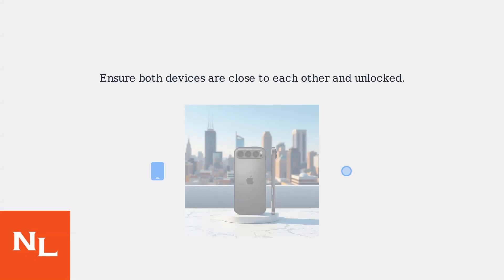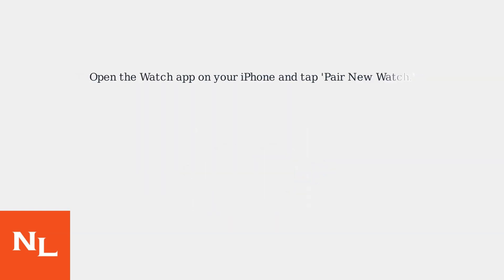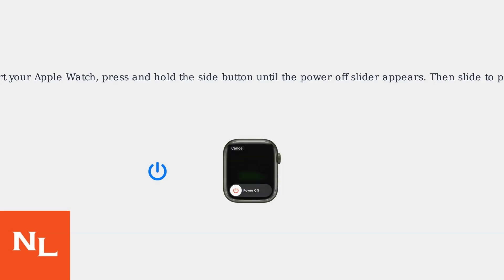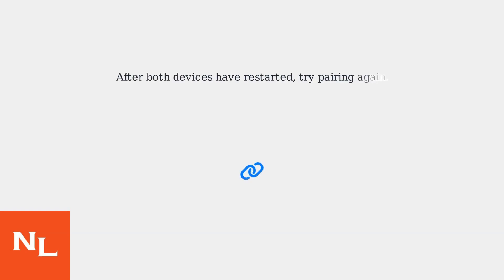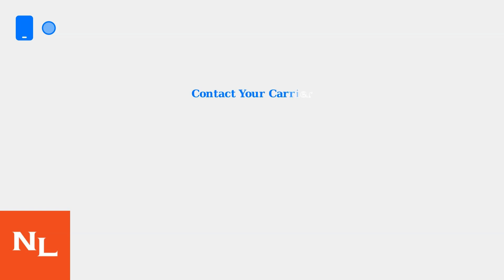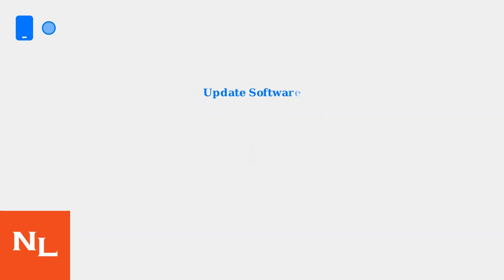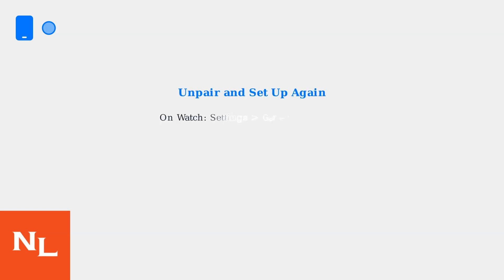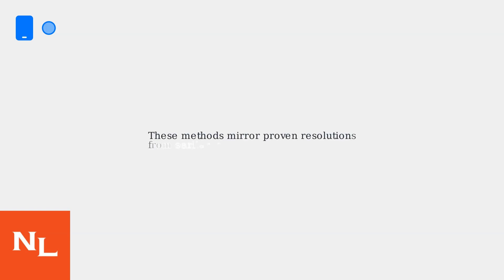Fix iPhone 17/17 Pro Max Not Connecting To Apple Watch Ultra 3 – Activation, eSIM & Pairing Issues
Resolve iPhone 17/17 Pro Max connectivity issues with Apple Watch Ultra 3. Get expert tips on activation, eSIM, and pairing for seamless use.